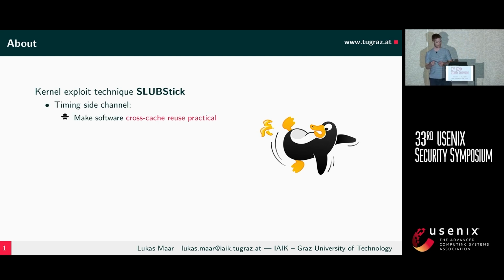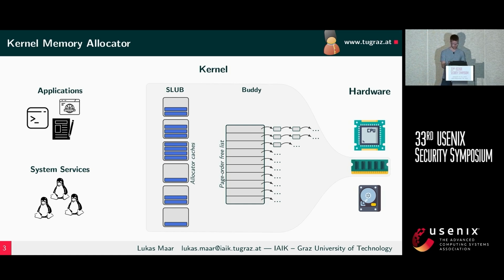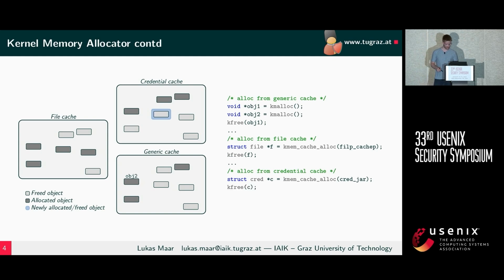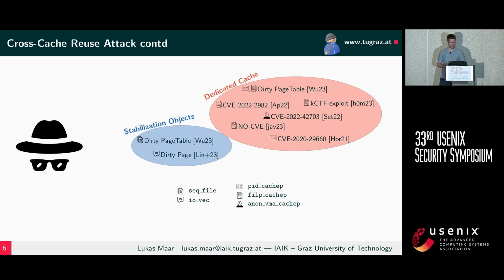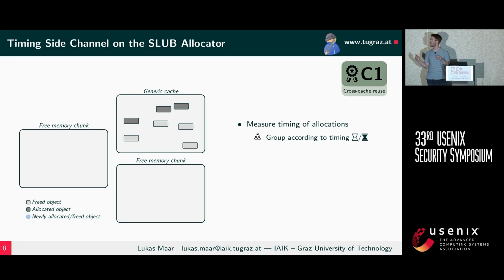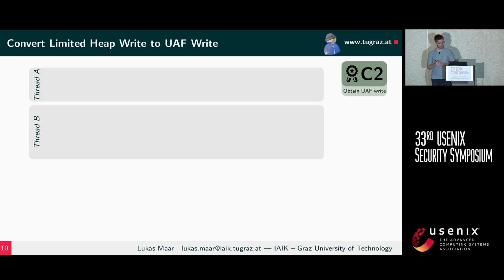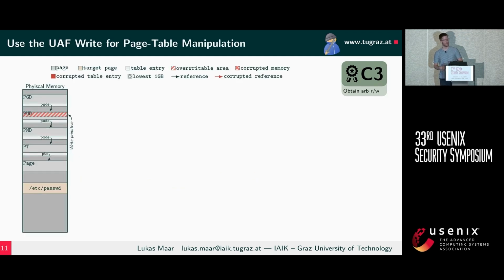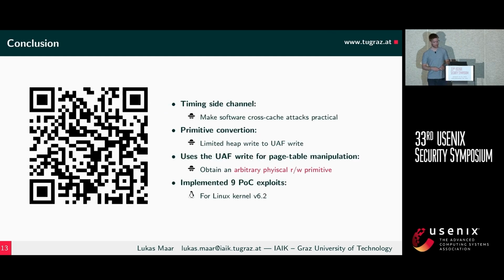USENIX Security '24 - SLUBStick: Arbitrary Memory Writes through Practical Software Cross-Cache...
SLUBStick: Arbitrary Memory Writes through Practical Software Cross-Cache Attacks within the Linux Kernel

Lukas Maar, Stefan Gast, Martin Unterguggenberger, Mathias Oberhuber, and Stefan Mangard, Graz University of Technology

While the number of vulnerabilities in the Linux kernel has increased significantly in recent years, most have limited capabilities, such as corrupting a few bytes in restricted allocator caches. To elevate their capabilities, security researchers have proposed software cross-cache attacks, exploiting the memory reuse of the kernel allocator. However, such cross-cache attacks are impractical due to their low success rate of only 40 %, with failure scenarios often resulting in a system crash.

In this paper, we present SLUBStick, a novel kernel exploitation technique elevating a limited heap vulnerability to an arbitrary memory read-and-write primitive. SLUBStick operates in multiple stages: Initially, it exploits a timing side channel of the allocator to perform a cross-cache attack reliably. Concretely, exploiting the side-channel leakage pushes the success rate to above 99 % for frequently used generic caches. SLUBStick then exploits code patterns prevalent in the Linux kernel to convert a limited heap vulnerability into a page table manipulation, thereby granting the capability to read and write memory arbitrarily. We demonstrate the applicability of SLUBStick by systematically analyzing two Linux kernel versions, v5.19 and v6.2. Lastly, we evaluate SLUBStick with a synthetic vulnerability and 9 real-world CVEs, showcasing privilege escalation and container escape in the Linux kernel with state-of-the-art kernel defenses enabled.